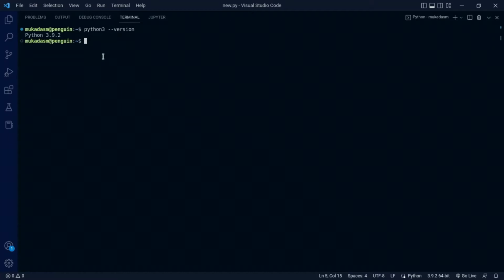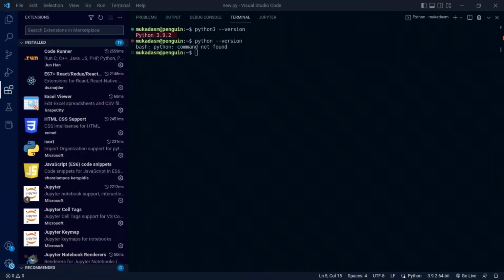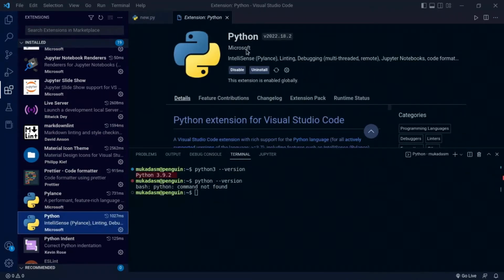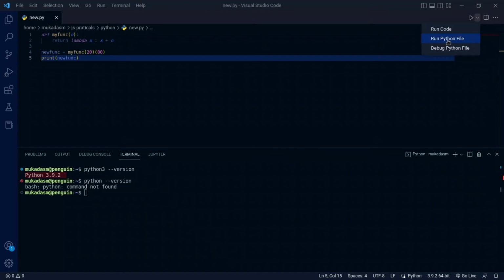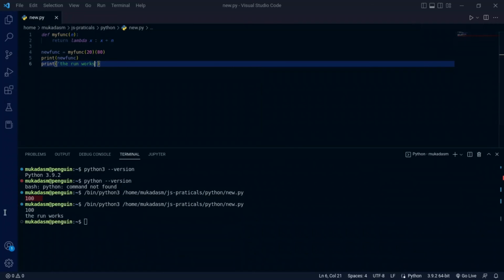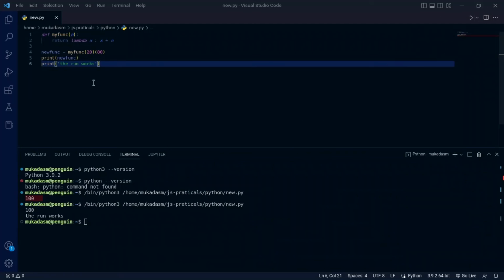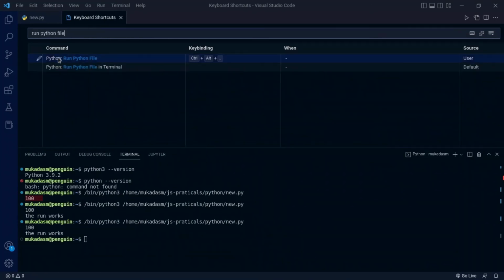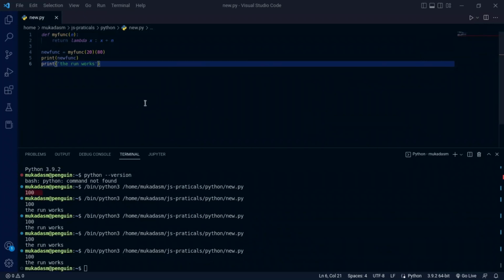How to Run Python on Chrome OS or Linux With VScode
Welcome back to another video. In this video, I'll walk you through the process I use to set up python on my Chromebook so follow along if you plan to write some python code on chrome os anytime soon.

To install Python3, run this on in your terminal:
$ sudo apt-get install python3